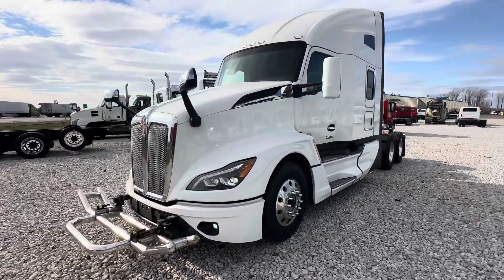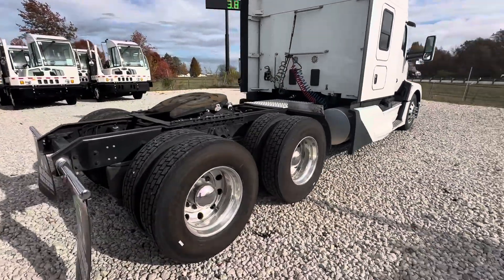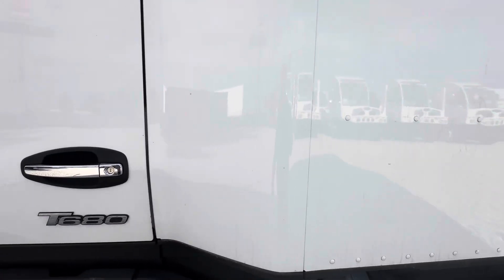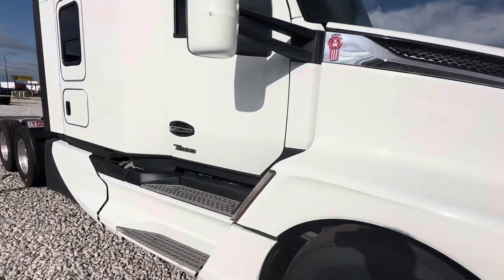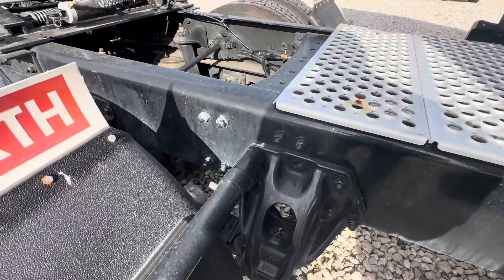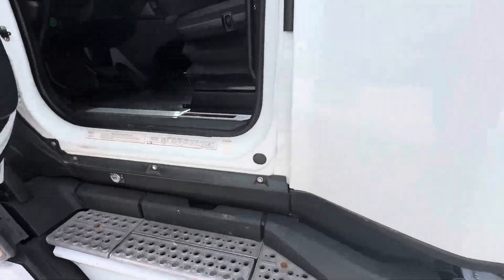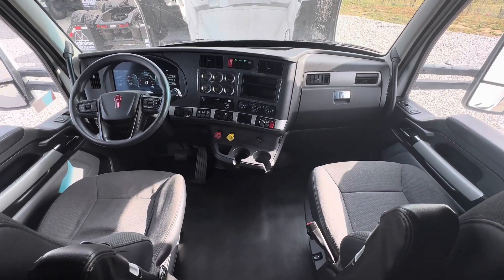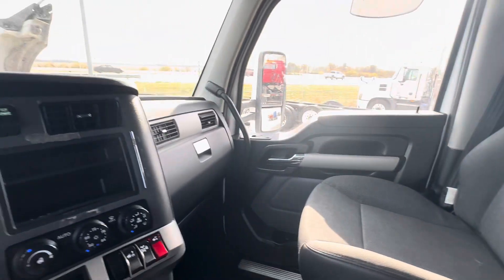2022 Kenworth T680 walk around. Cummins X15 500hp